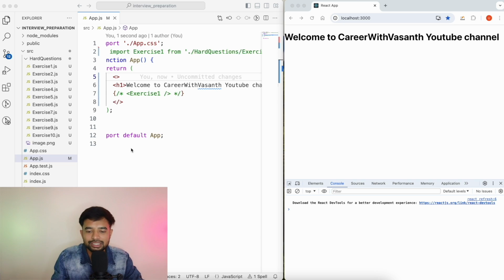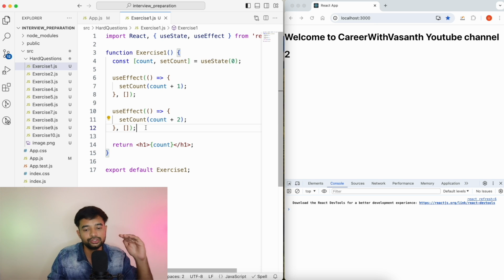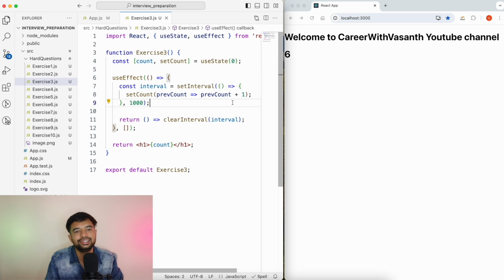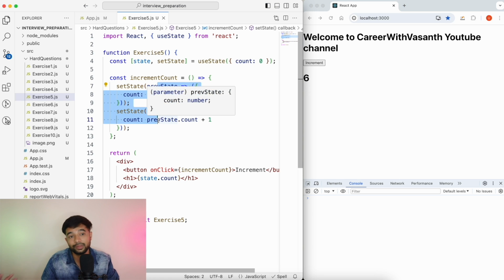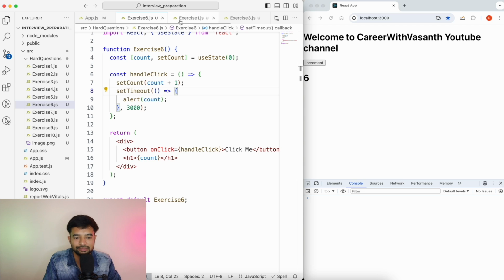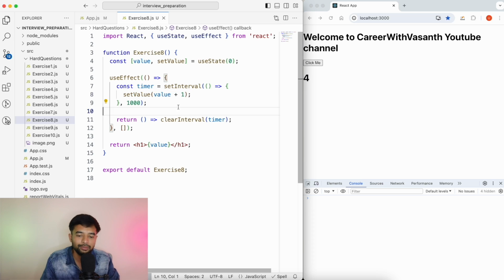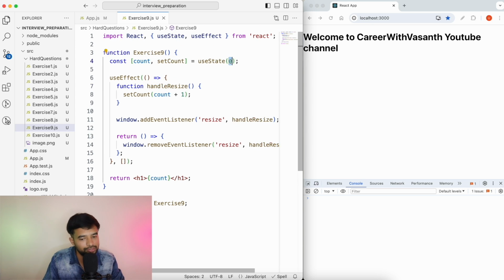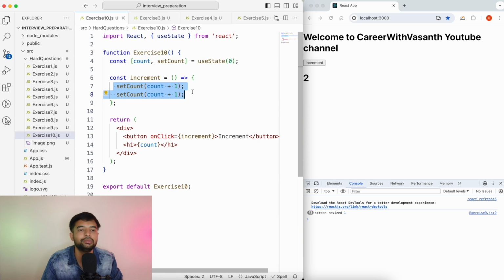Complete ReactJS Interview Prep🔥: Top 10 Questions and Answers for Beginners | Ace Your Interview!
Link to questions (Don't forget to star the project)